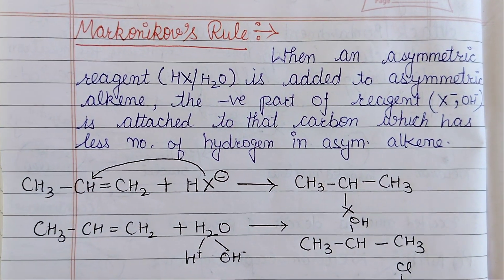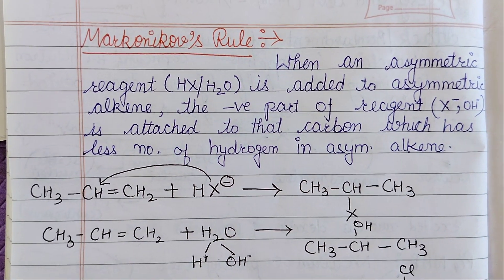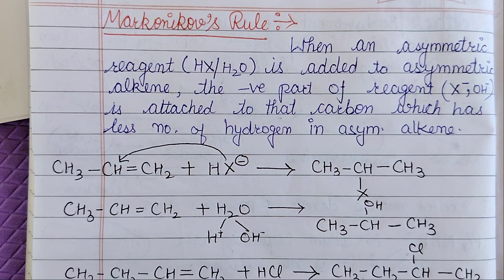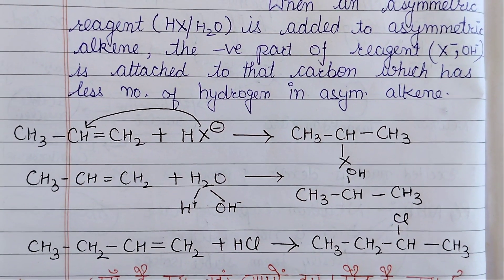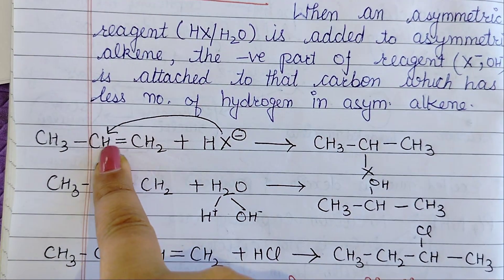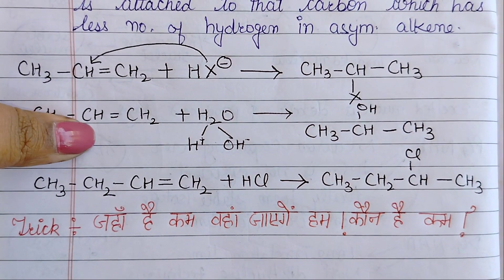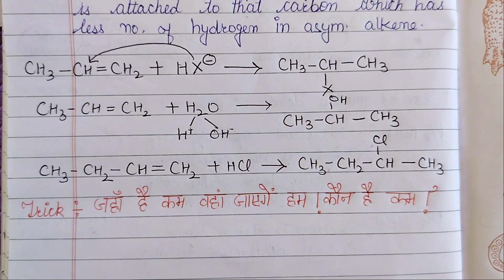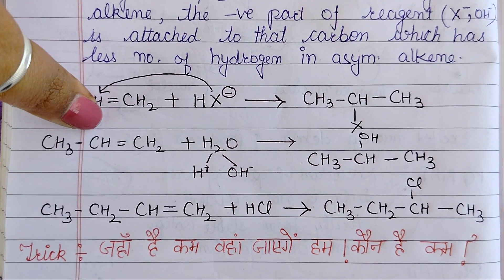Markonikov's Rule and easy trick to remember it +2 organic chemistry